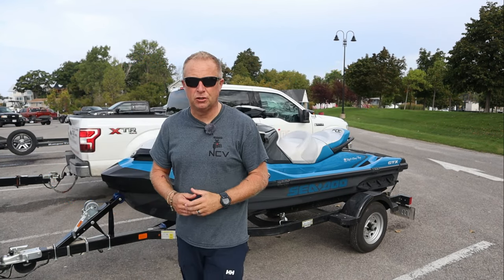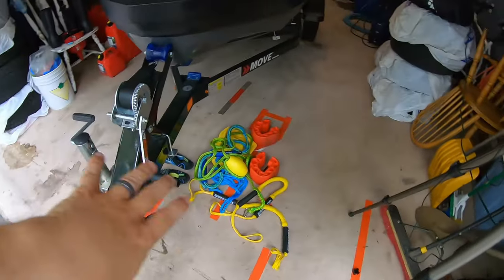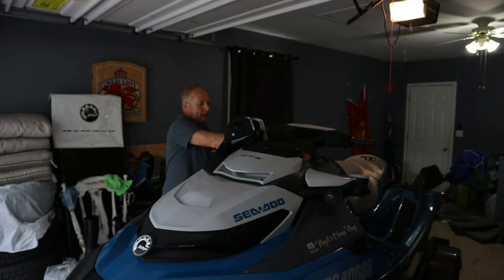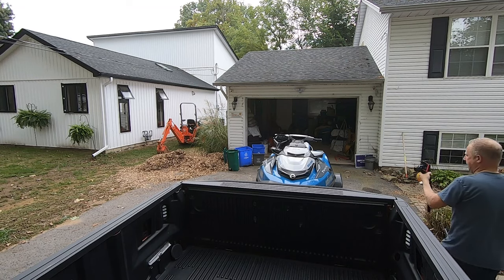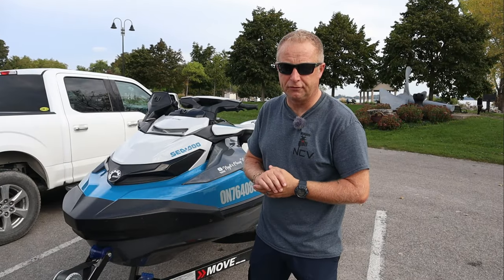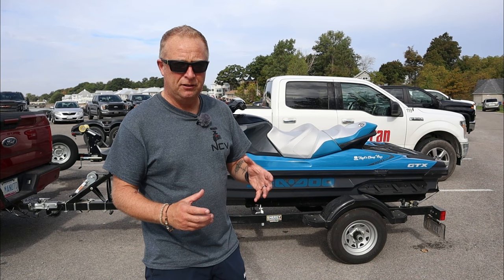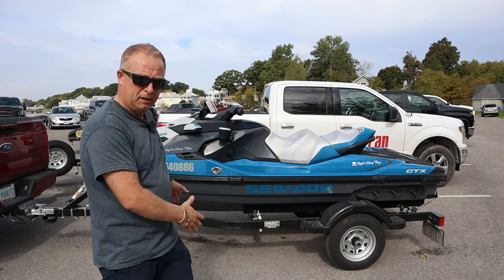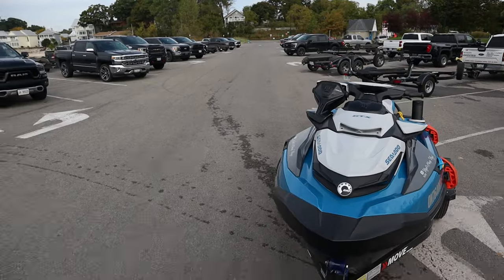How to launch a Sea Doo by yourself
Launching your Sea Doo (PWC) for the very first time can be a daunting, especially if you have none to little experience.
Well that was me 8 months ago when I started my Sea Doo Life Adventures. With that said, let me show you how I typically launch my Sea Doo and hopefully help you with your first launch.

In this video I will show you how typically launch my PWC, starting with the at home preparation and then ending with the actual launch in the water.
I have taken what I have observed in person by the water as well as those online videos along with tips from other riders that I have been out with and I have incorporated them into my routine.

First off, I strongly suggest that if you are a new Sea Doo (PWC) owner that you do not launch on your own for the first time.
For safety reasons, try and have another rider with you, if that fails just have someone there to assist and observe.

For those that want to launch from where I am located (near Crystal Beach) on Lake Erie, I would be happy to assist you on your first launch.

Intro: (0:00)
How to Launch? (00:22)
At Home Preparation  (01:17)
Inspection before towing (03:55)
Pre check Boat Ramp (05:09)
Set up Sea Doo for launch (06:15)
Ready to launch - reverse trailer (08:21)
Launch Sea Doo (09:44)
Final check before riding (11:23)
Time to ride (13:10)